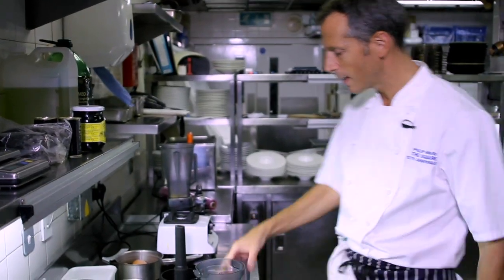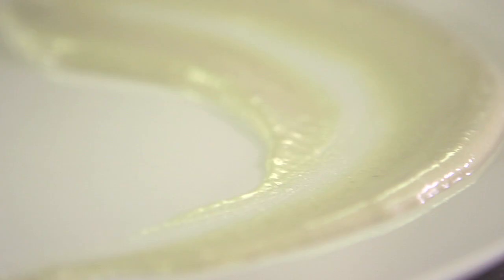meemalee: Phil Howard of the Square Restaurant on Mayonnaise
Some expert tips specially for meemalee's kitchen from chef Phil Howard of the renowned Square restaurant in London